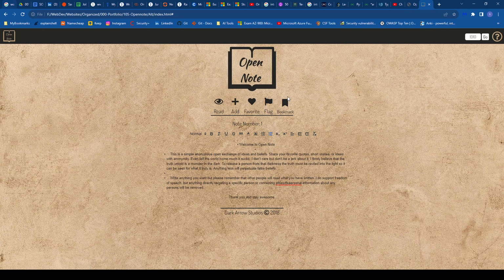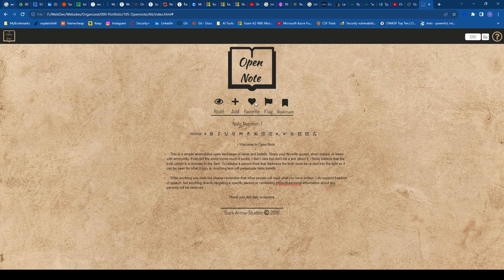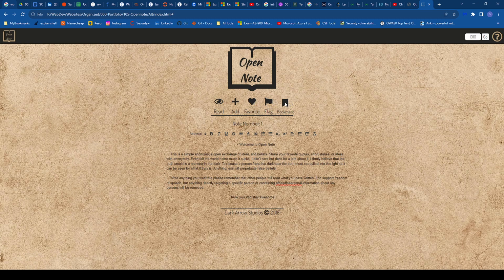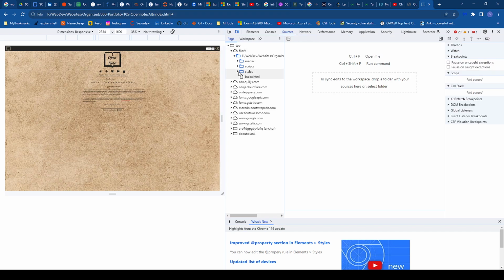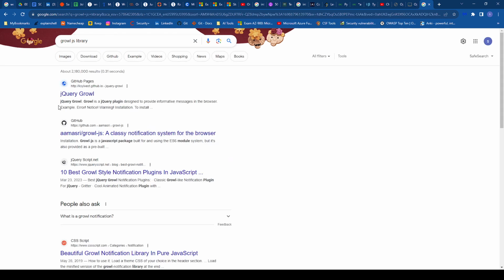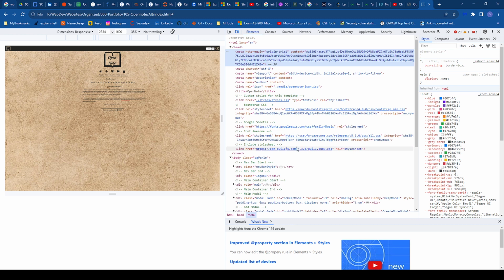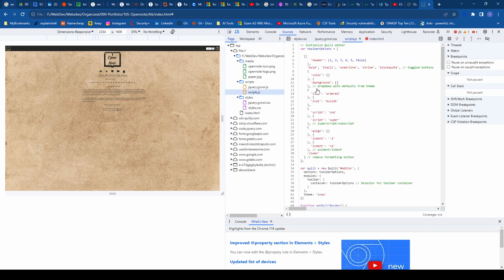Open Note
A prototype for a cool concept. LOL. Allowing users to anonymously leave messages for each other. Fun to make but not fun to maintain.